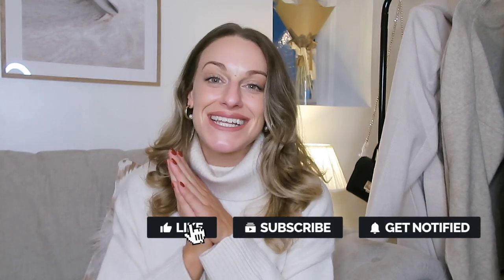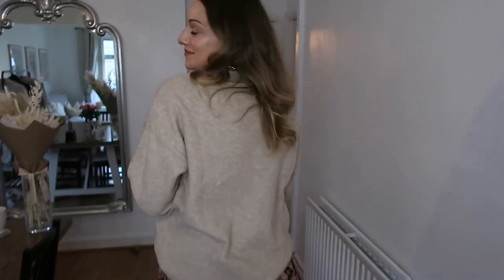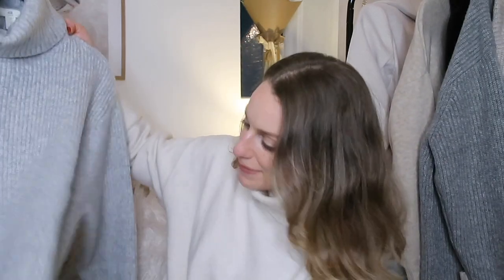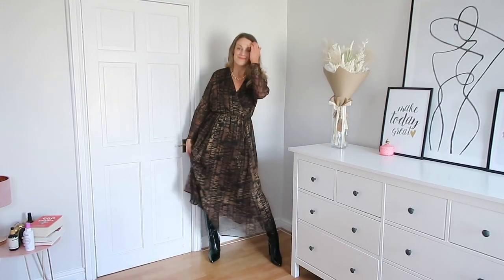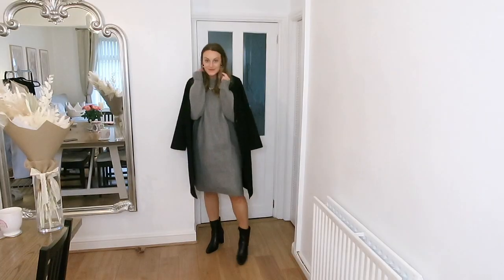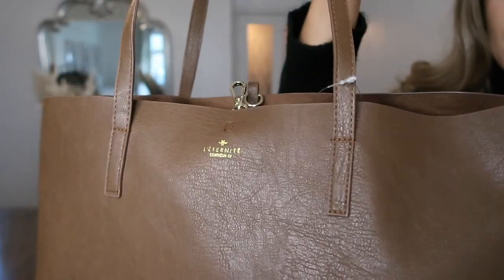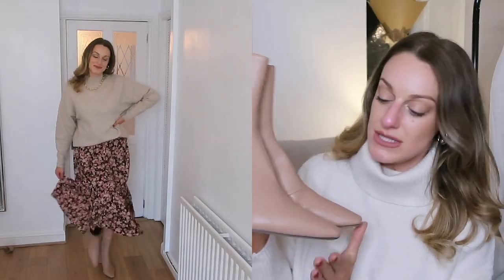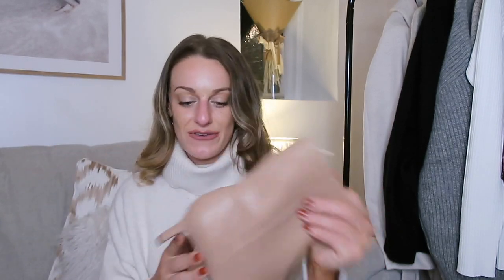NEW IN H&M HAUL DECEMBER 2020 | & HOW TO BUILD A CAPSULE WARDROBE FOR AUTUMN/WINTER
NEW IN -  H&M HAUL & TRY ON FALL 2020 - HOW TO BUILD A CAPSULE WARDROBE FOR FALL/AUTUMN/ WINTER 2020

Hey Loves!

SO excited to be bringing you this CAPSULE WARDROBE EDIT ! Helping you make the most of your Autumn/Winter 2020 wardrobe!

AS ALWAYS Let me know your FAVE!

With love Katie ❤️
X

HEIGHT: 5'9
Size: UK 12
Shoes: UK 8

Black Roll Neck

Nude Roll Neck

Tan Bag (£14.99)

Black Mini Bag (also in white & nude) £19.99

Skinny Black Jeans (£17.99)

Floral Skirt

Black Boots

Nude Boots

Black Boots

Grey Knee High Boots (also in Black)

Mom Jeans (£19.99)

Ribbed Knit Dress

Black Fitted Knit Midi Dress

Black Coat

Beige Coat( £39.99)

Knitted Dress

Biker Boots

White or Black Thin Knit

Beige Knit Dress

Knit Dress ( IN LOADS OF COLOURS)

Simple fitted knit dress (Black, Camel, Burgundy)

Biker Boots

Also just ask if you can't find any links! :)